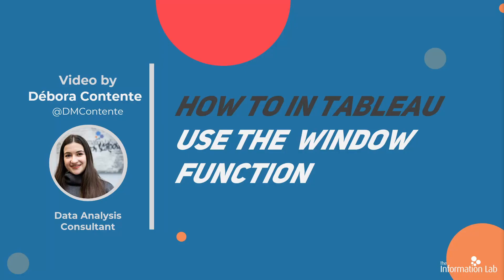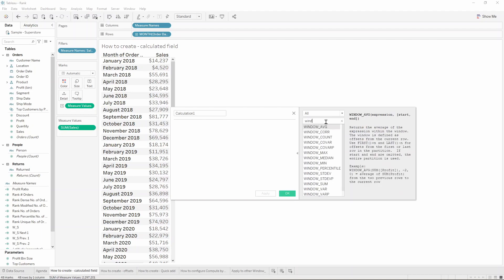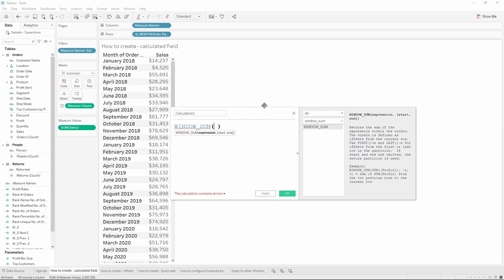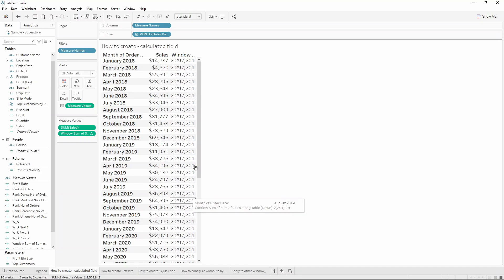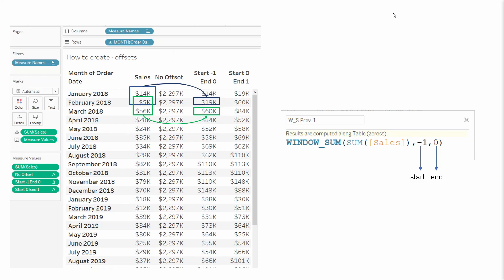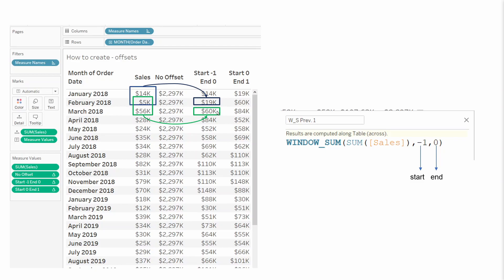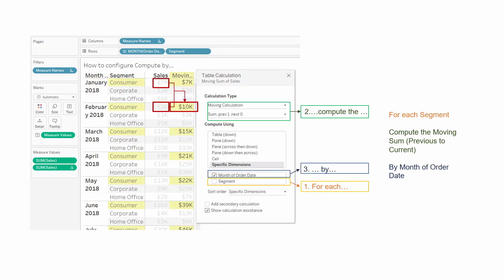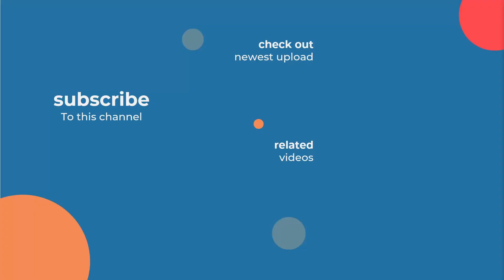How to in Tableau in 5 mins: Use the Window Table Calculation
Learn how to Use the Window Table Calculation with Débora Contente